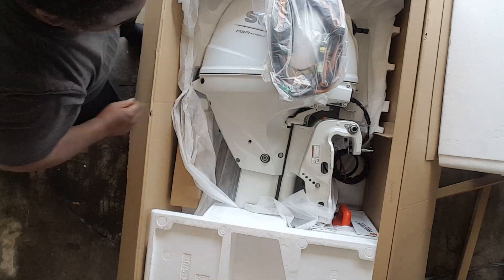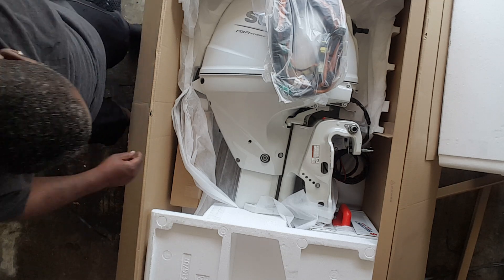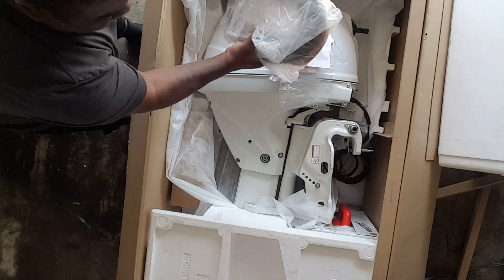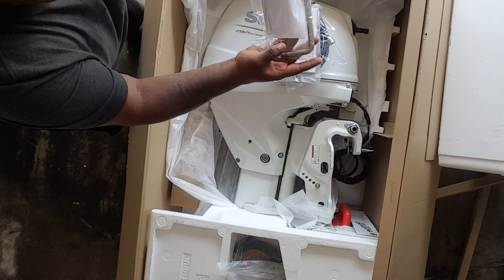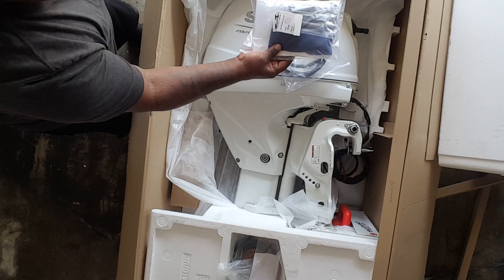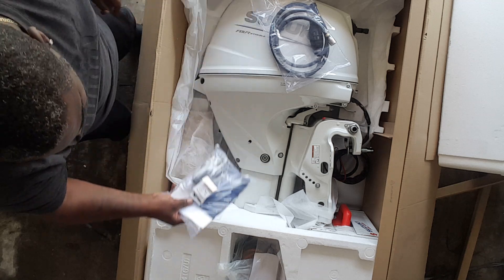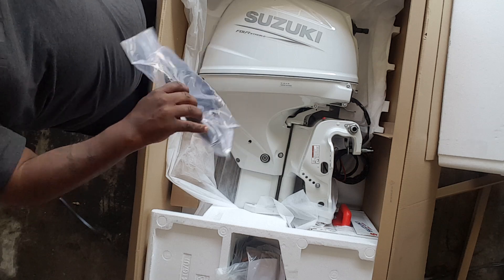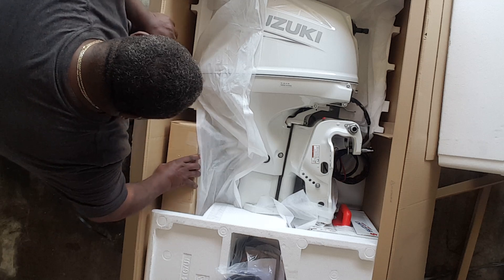unboxing 2024 Suzuki 25 HP outboard buying power with AFFIRM !!